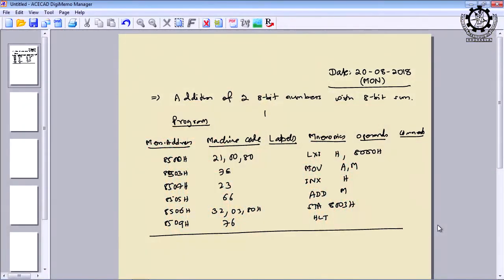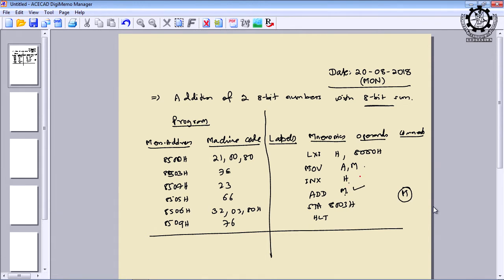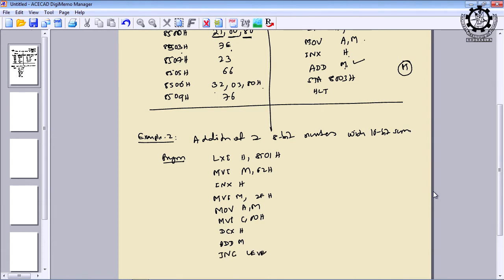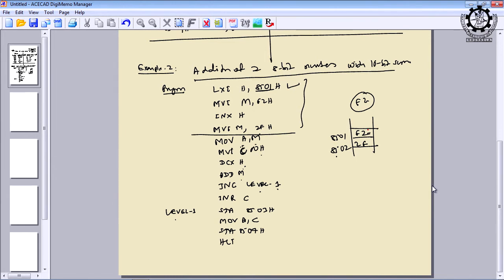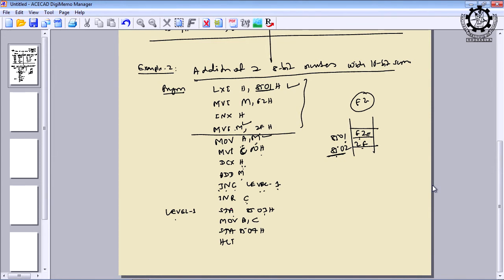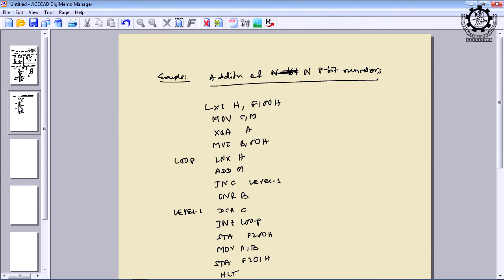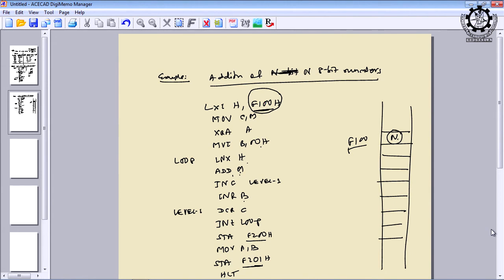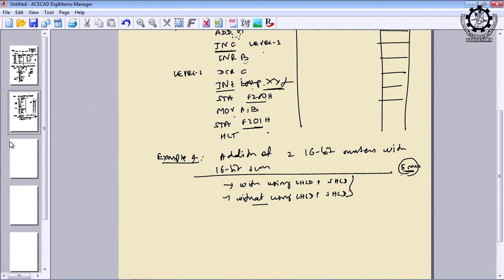Prof P M Khillar Lecture 09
Part of the Course Microprocessor & Microcontrollers